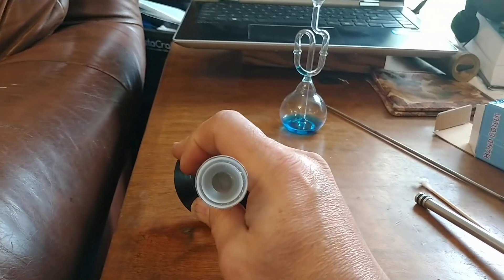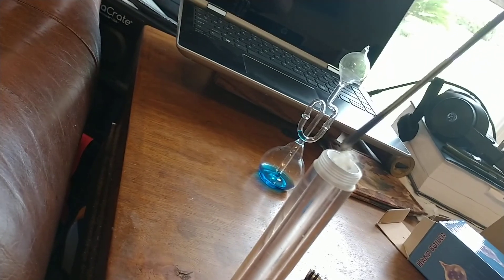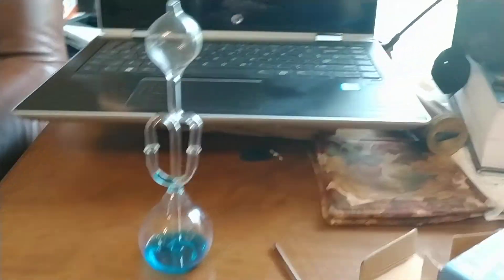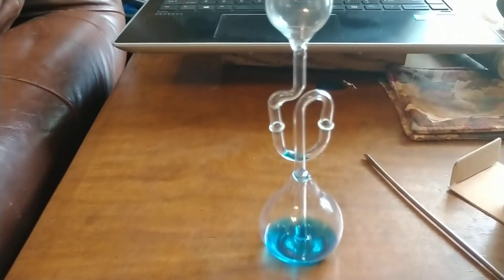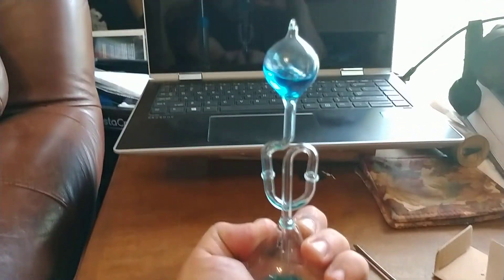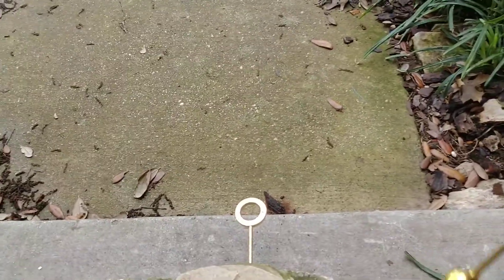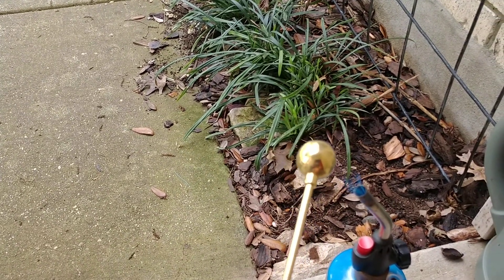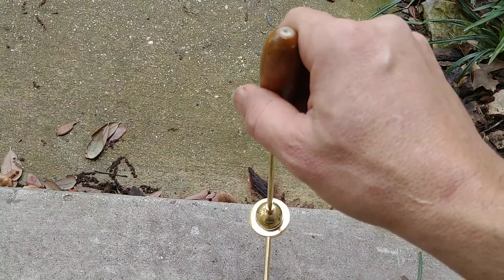Thermodynamics demos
This is just a little bit about thermal expansion and the relationship of pressure and temperature of a gas.